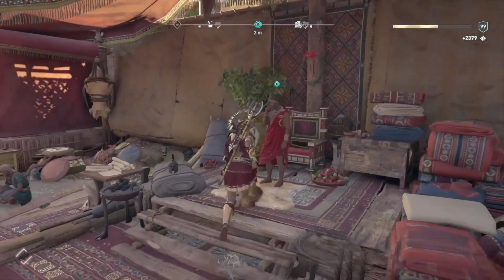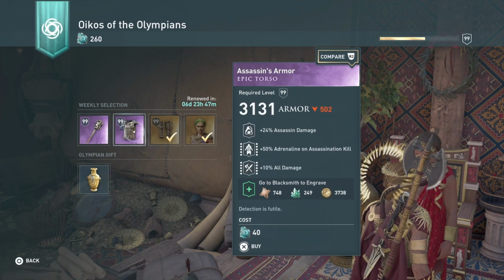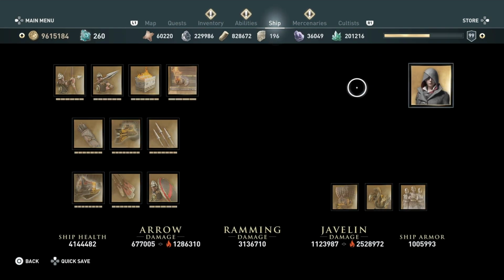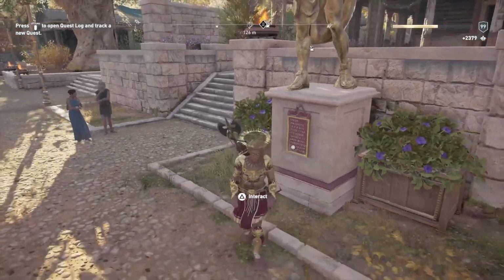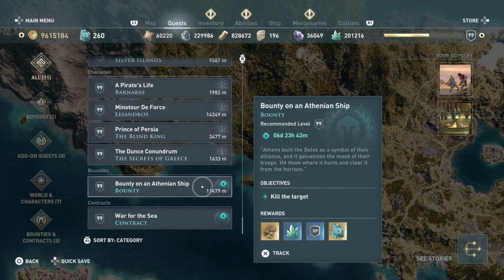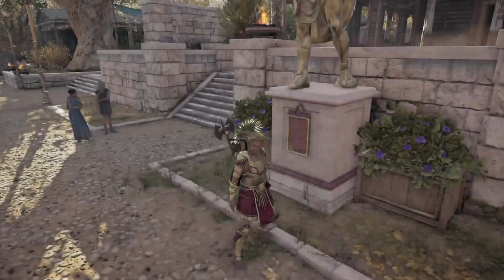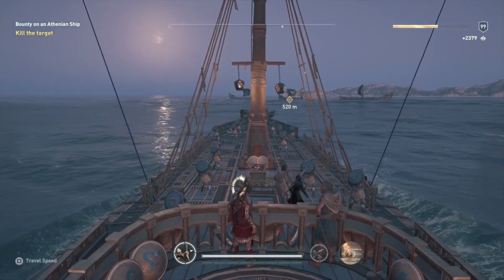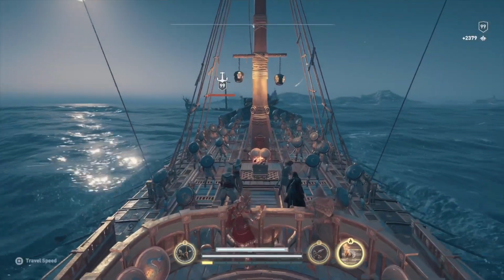Assassin's Creed Odyssey - Weekly Reset 5/19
It's Taco Tuesday! And of course, it's our weekly reset in Assassin's Creed Odyssey! What's new at the Oikos of the Olympians? What does the Legendary Ship look like? What is the weekly? I have these answers and more!

You'll see some behind the scenes Strider-clan antics!!!